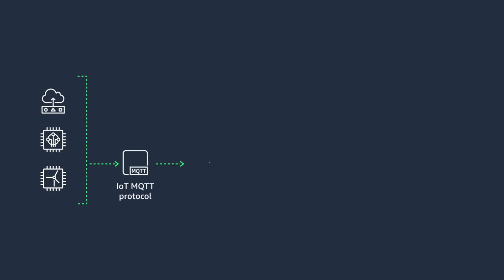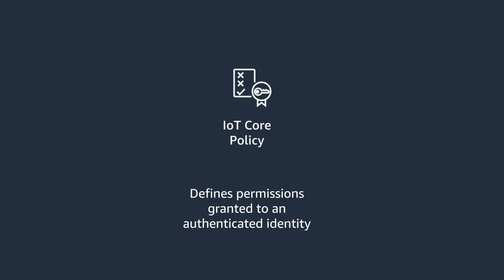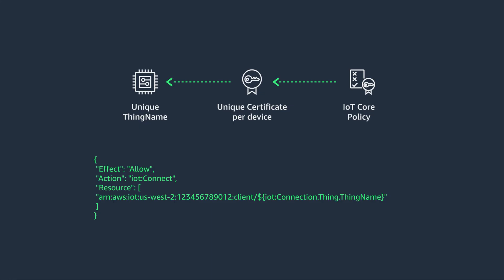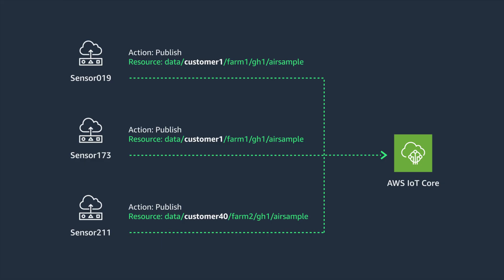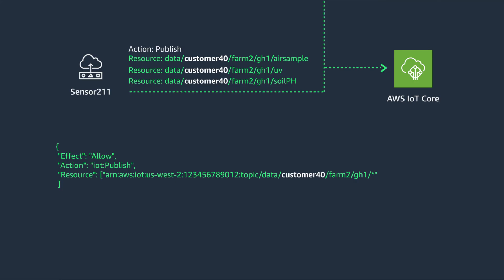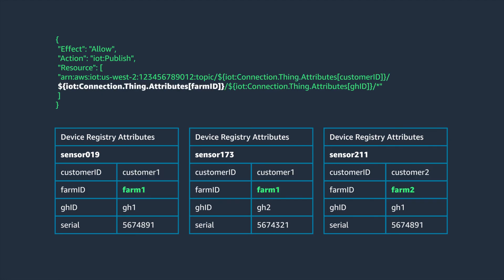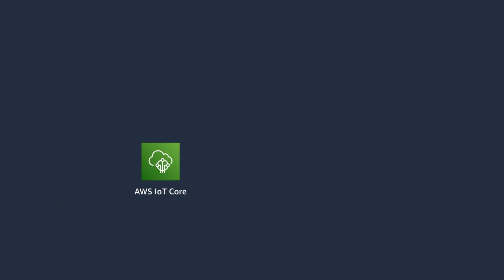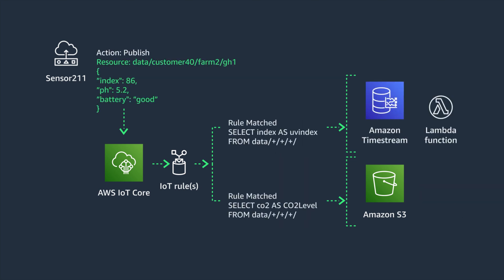Back to Basics: Ingest, Secure, and Make Sense of Data From Your IoT Devices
Looking to get started with connecting any 'thing' to the AWS cloud? Join Steve as he dives deep into securing IoT communications and data ingestion using AWS IoT Core. Learn how to build scalable and secure policies for your IoT architecture, focusing on identity and authorization as the foundation for your design.

Key points covered:
1) Importance of securing individual data streams in today's connected world
2) Using MQTT protocol and designing effective topic structures
3) Creating authorization policies that adhere to least privilege principles
4) Implementing device identity and authentication using x.509 certificates
5) Designing scalable IoT policies using policy variables
6) Separating command and control messaging from telemetry data
7) Leveraging AWS IoT rules to interact with other AWS services
8) Optimizing costs by creating specific rules for different data types

The video demonstrates how to secure communications for multiple devices, customers, and work streams while maintaining flexibility. Steve explains how to use AWS IoT Core registry attributes and policy variables to create reusable policies that can be applied across various scenarios.

Additional Resources: